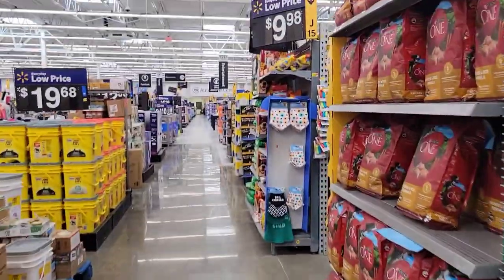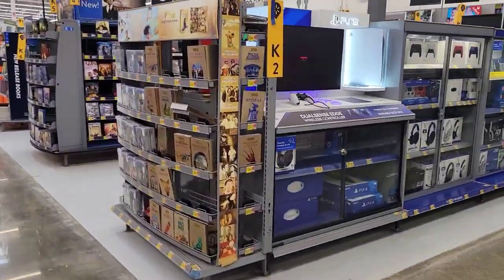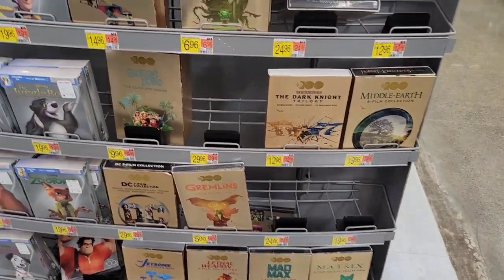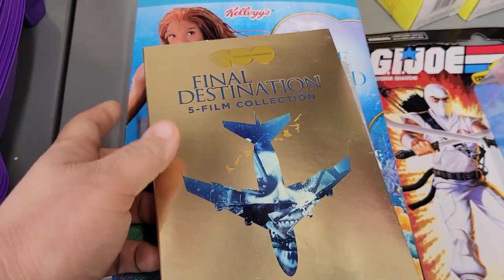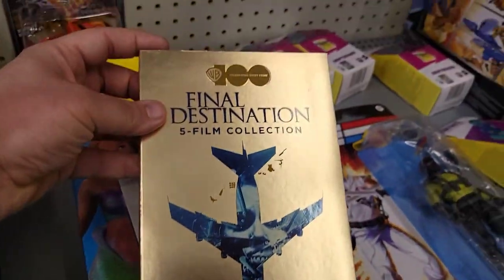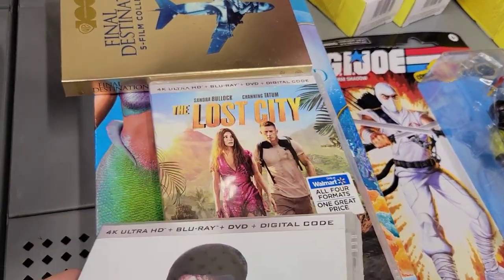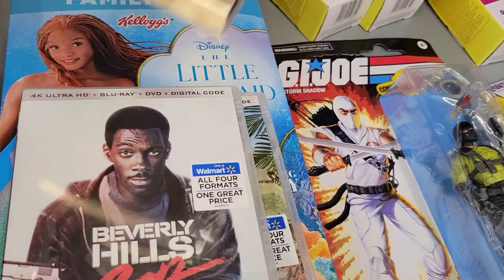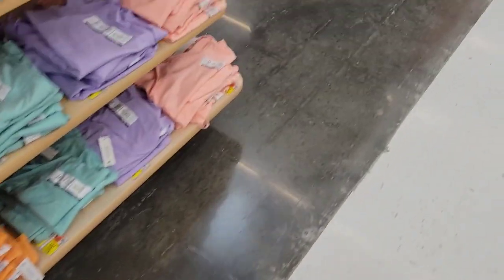Quick Movie Stop To Walmart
Quick trip to Walmart